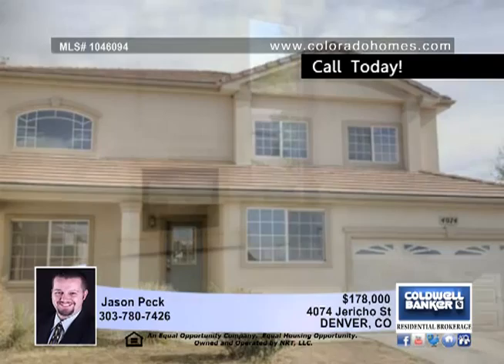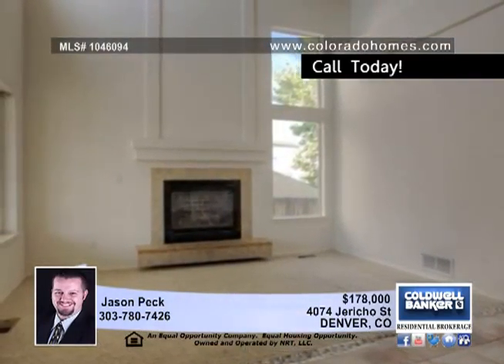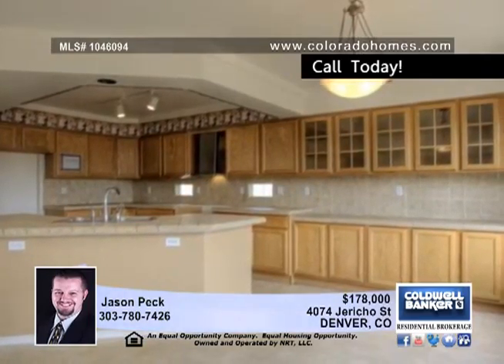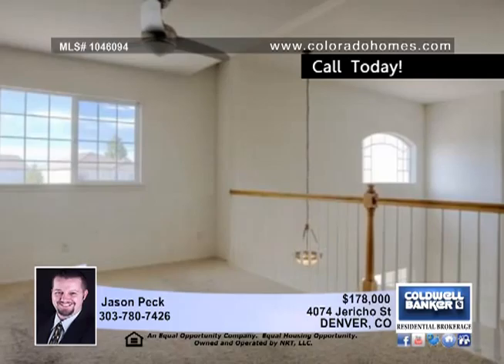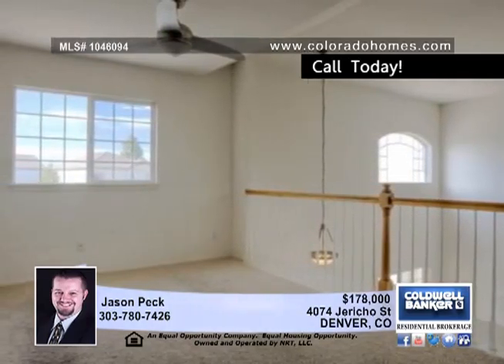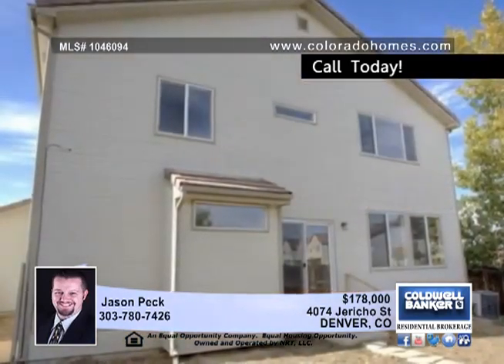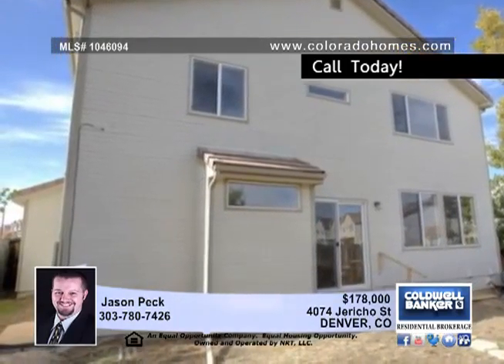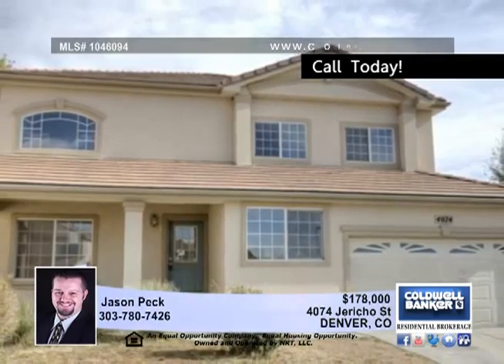Home for sale in DENVER, CO | $178,000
Beautiful spacious home with open floor plan. 3 bedrooms upstairs including large master bedroom with walk-in closet and full master bathroom. There is also a loft upstairs overlooking the living room. Main floor office/study with very large open kitchen. With over 3,500 sqft this home won't dissapoint you. Less than 1 block away from park and playground. Easy access to highways, downtown Denver, golf courses and Denver airport. This is a HUD home sold AS-IS FHA#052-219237 with owner occupant sealed bid deadline of 11/5/2011 11:59:59PM CST if not sold then daily electronic bidding till sold. $1,265.00 repair escrow and $100 down payment program for FHA buyers only.